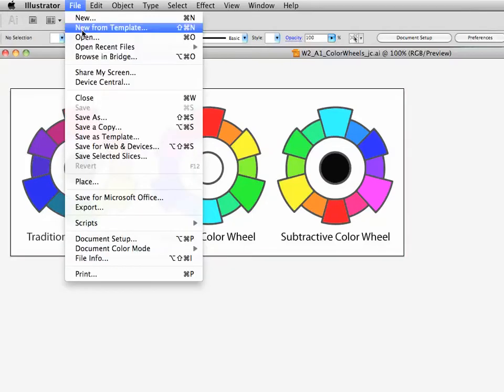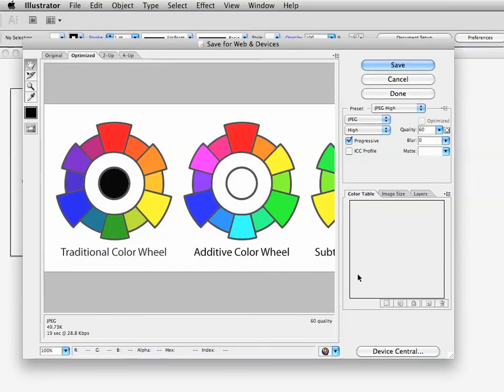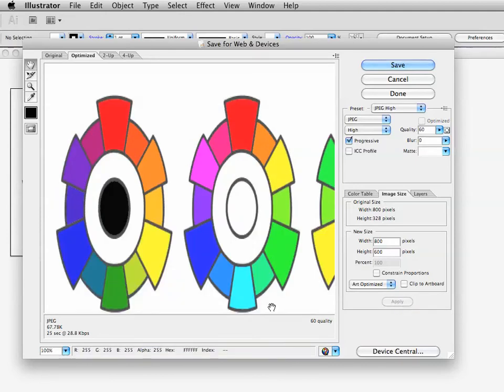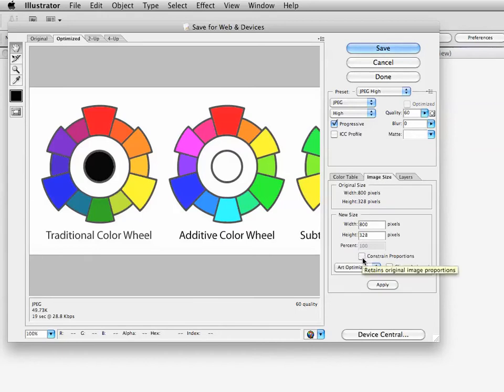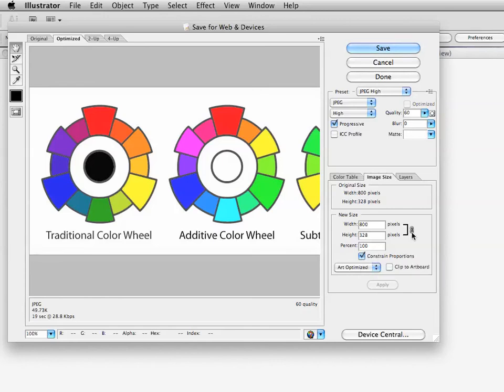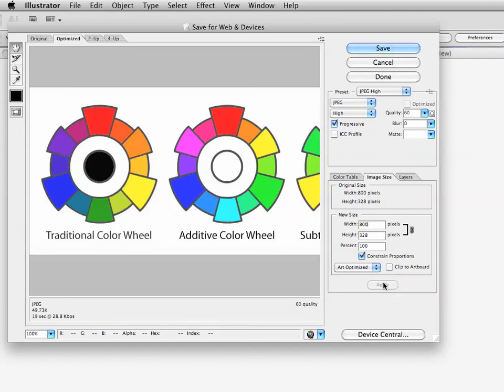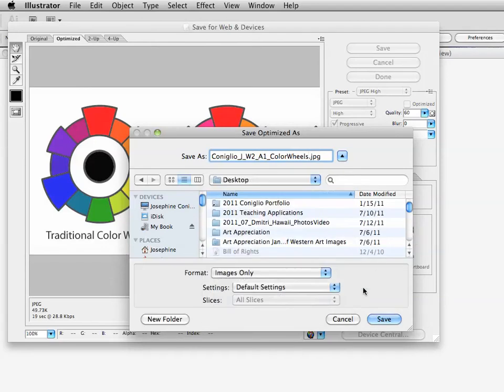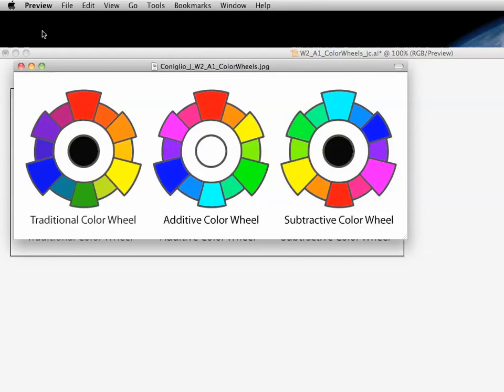2011 Formatting / Constrain Proportions in Illustrator